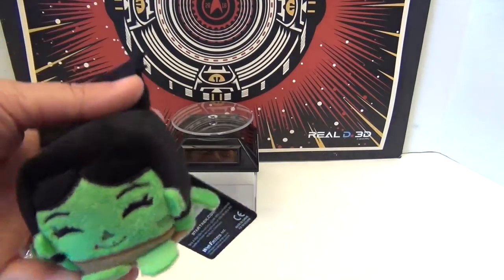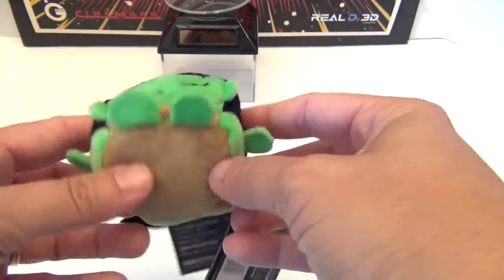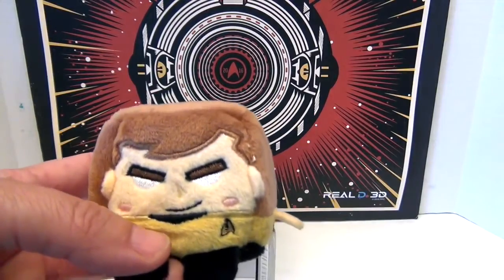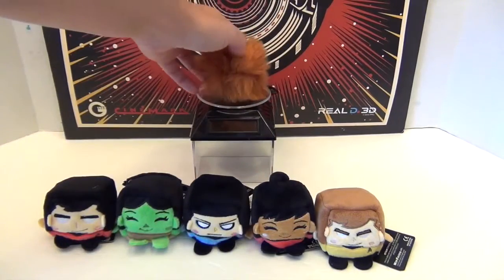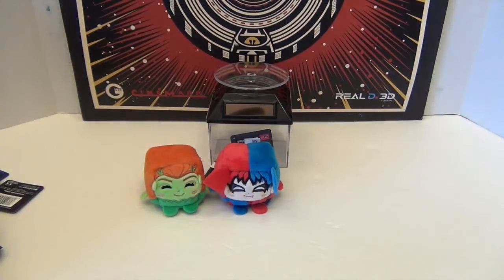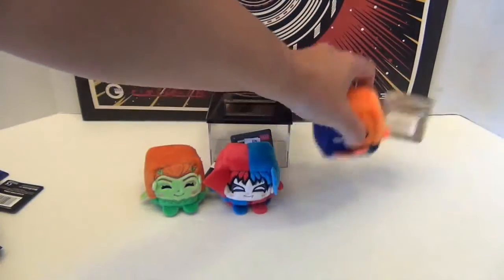Kawaii Cubes Star Trek & Diamond Giveaway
It's time for some intergalactic fun with the Star Trek Kawaii Cubes!
These guys are so adorable and teleported into our studio so you could check them out.  Let us know which is your favorite & like this video if you are a fan of Kawaii Cubes.